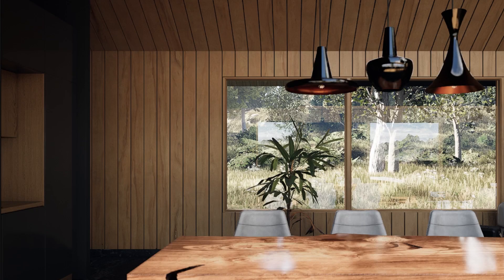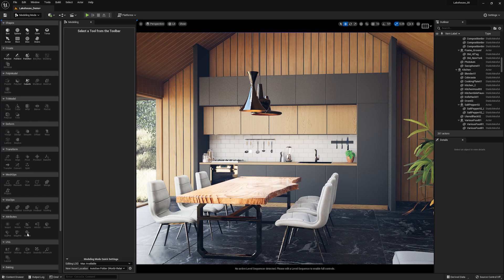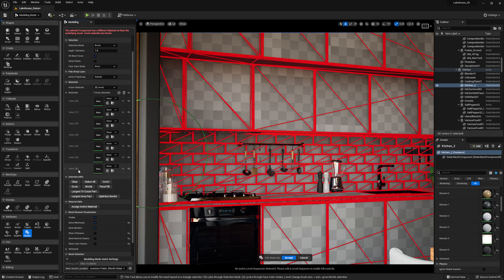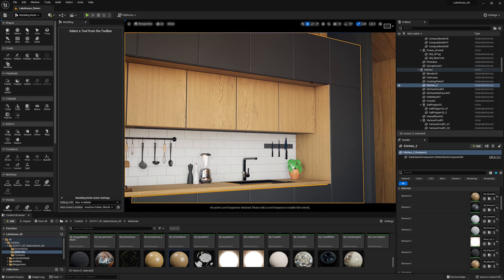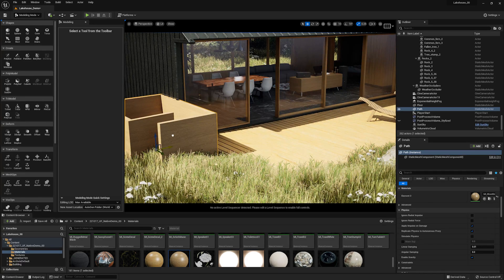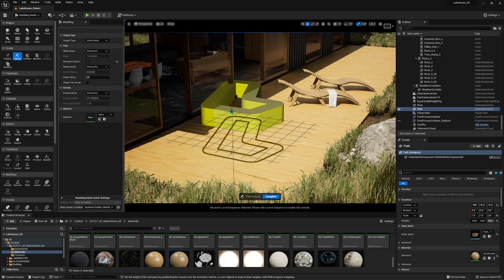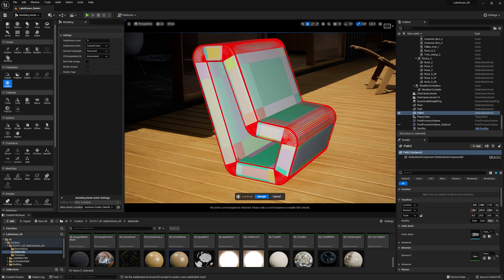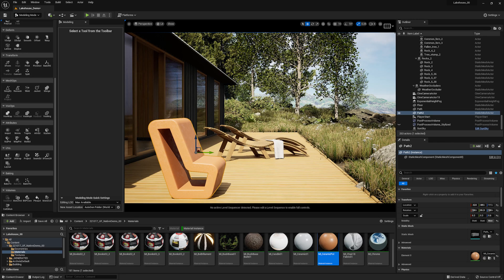Using Modeling Tools in Unreal Engine | Twinmotion to Unreal Engine Tutorials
Unreal Engine’s Modeling Mode is helpful for making edits to your project in a real-time environment. Bringing your Twinmotion project into Unreal Engine 5 enables you to edit geometries or UVs, without having to go back to modeling tools to make modifications. This video teaches you to use Unreal Engine’s Modeling Editor and Material Editor, and also how to create custom geometry.

00:00 Introduction
00:51 Modeling Mode
01:36 Editing existing geometry
04:45 Creating custom geometry
06:45 Using multiple modeling tools
10:27 Conclusion

Don't have Twinmotion yet?